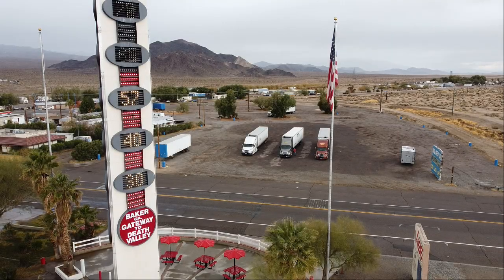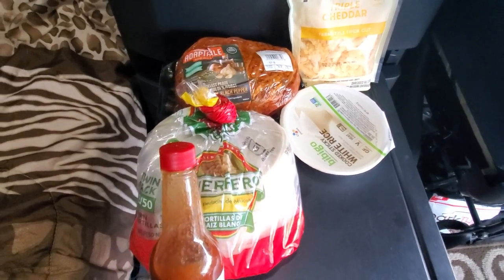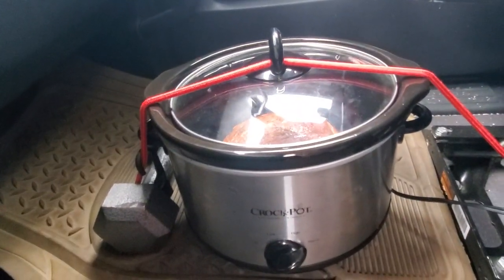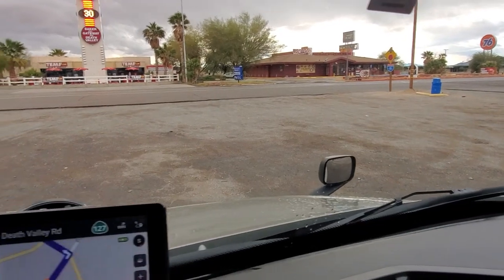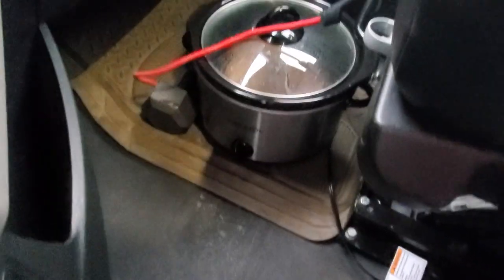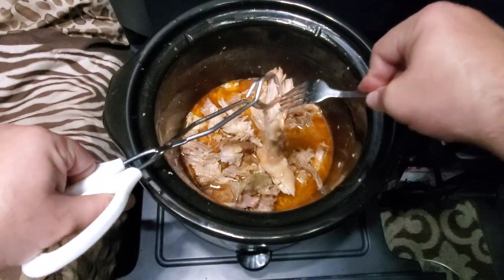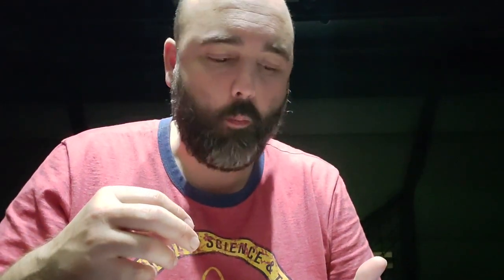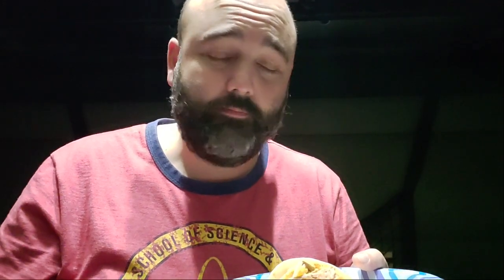Mojave Whiskey Pork Tacos In A Slow Cooker | Crock Pot | Cooking With Trucker John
On this episode of cooking with Trucker John, I make Mojave Whiskey Pork Tacos  in a slow Cooker  Crock Pot

Want to be a Prime Inc driver? visit this and be sure to use my driver code as a reference CLJOHN and be sure to tell them John Clary sent you.

Trucker John CLJOHN  @ Prime Inc
3720 West 800 South
Box #8
Salt Lake City, Utah
84104